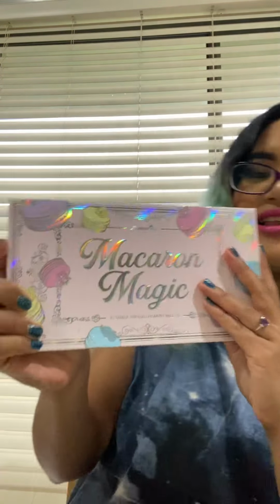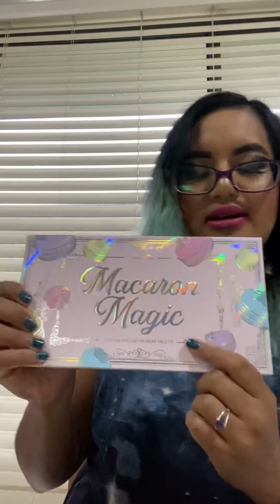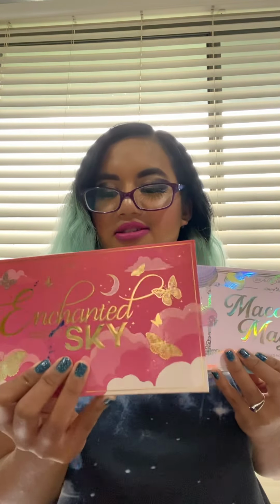Chatting about future makeup videos and unboxing a NEW eyeshadow palette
Hello everyone,
I do have the “NEW, shiny thing syndrome” I love to get my hands on new palettes that are colorful, bright, and sparkly! What palettes that I showed you today would you like to see in future videos? On the horizon; I am planning to do videos that involve learning new techniques How to apply blush, highlighter, fill in brows, applying fake lashes etc… got ideas? Throw them at me please! Also, for videos on my channel I will do a back story. It may help for me to share with you why I love music, makeup and creating Vlogs!